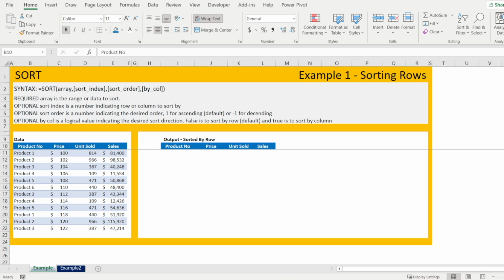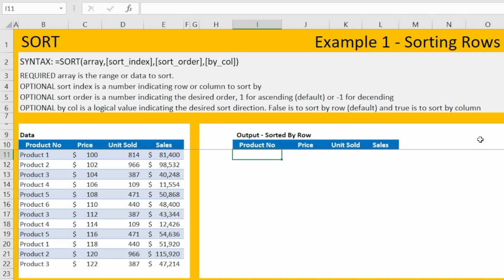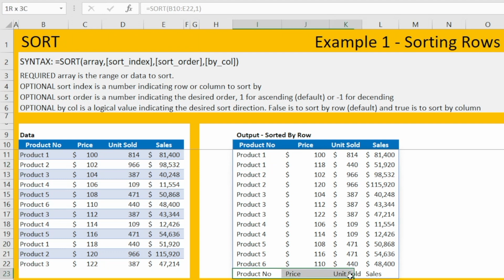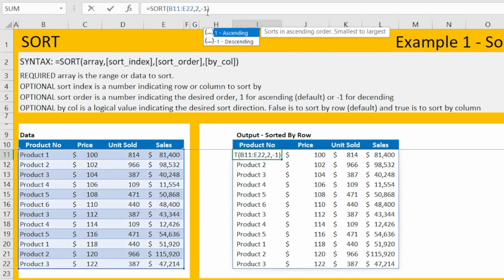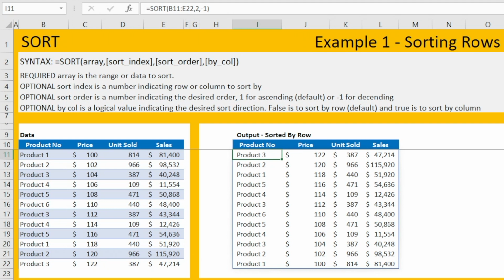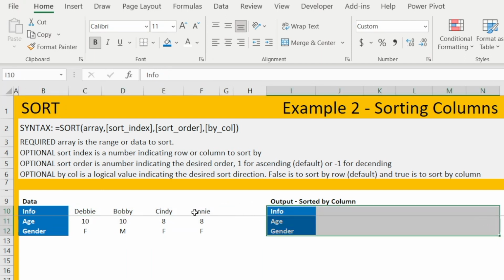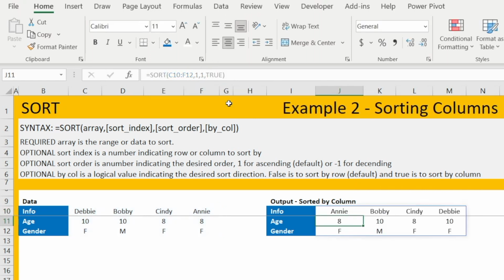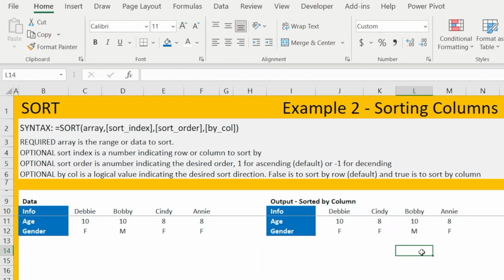Life changing NEW formula to SORT data from another table. Can even sort horizontal and vertically.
Sort is a new excel function - only available in Excel 365, which will allow you to create a sorted table, whilst keeping your original data intact.

This is life changing. Especially for those that wants to maintain audit trail.
Now you can keep your original data in tact, whilst sorting.
No more accidental mixed up !!!

Even better, the new sort formula in Excel 365, will allow you to sort By Row as well as By Column.
What??? Sorting by column??? Yes !! Yes!! Yes !!

The output table will be dynamic.
Once you master this formula, you'll realise that there will be no need for manual copy and paste anymore. You can create a dynamic spreadsheet with neat audit trail.

Cheers,
Isabella Susilowati.

LA05